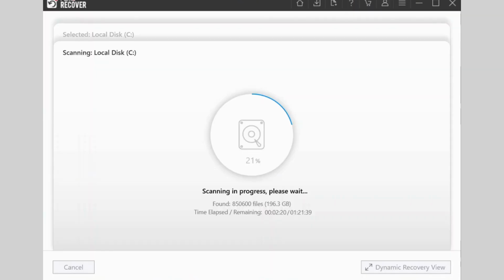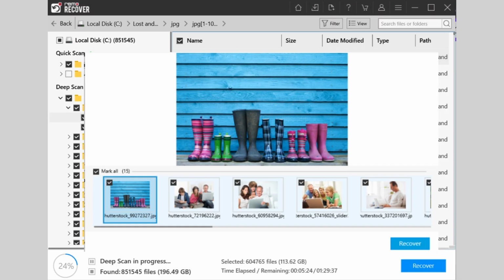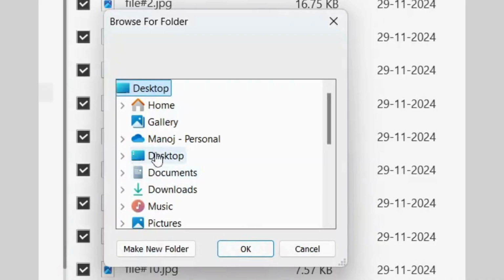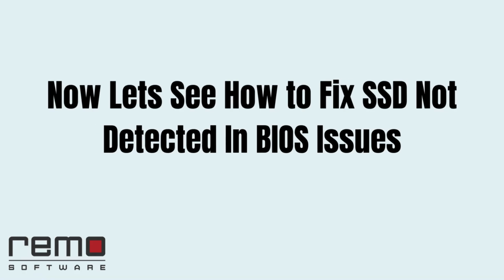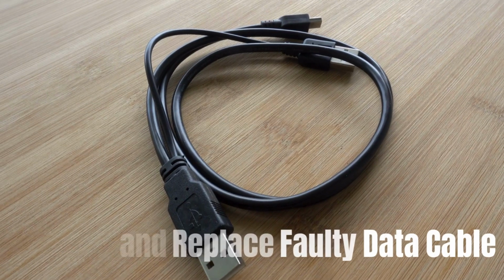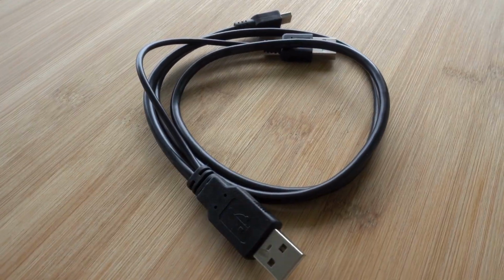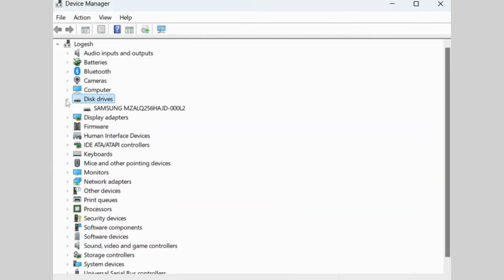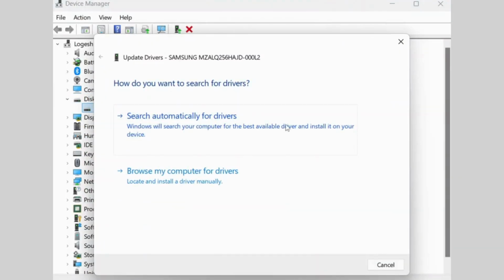How to Resolve the BIOS Not Detecting SSD Error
BIOS Not Detecting SSD? Don't Worry, There's a Fix!

In this video, we'll discuss the reasons why your BIOS might not be detecting your SSD and how to resolve the issue. We'll also provide some tips on how to back up your data in case you lose it while trying to fix the problem.

Here are some of the topics we'll cover in this video:

1. Common reasons why BIOS doesn't detect SSDs.
2. How to fix BIOS not detecting SSDs.
3. How to back up your data using Remo Recover.

We hope this video helps you resolve the issue of BIOS not detecting SSDs.